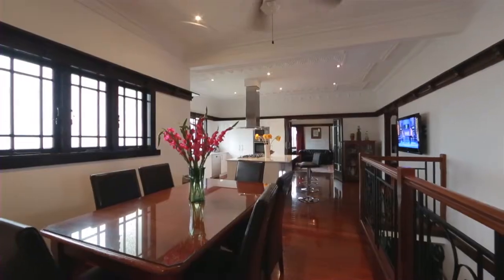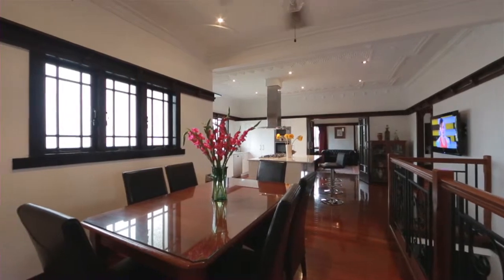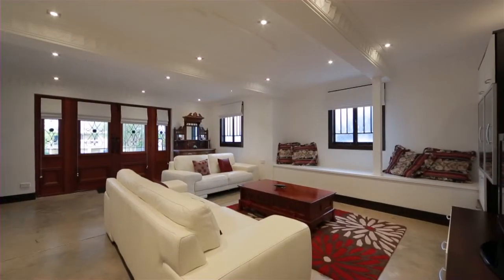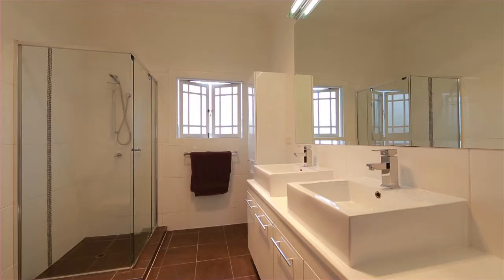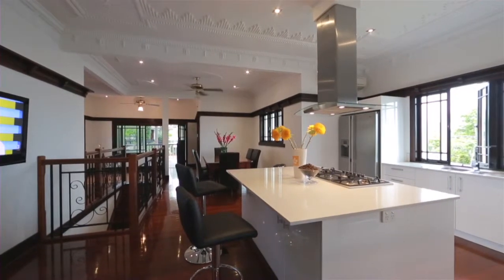19 Pinecroft Street - Camp Hill (4152) Queensland by Frank Lomba...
Property Video shoot of 19 Pinecroft Street - Camp Hill (4152) Queensland by PlatinumHD for